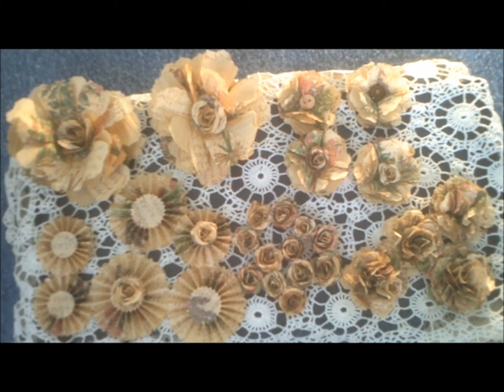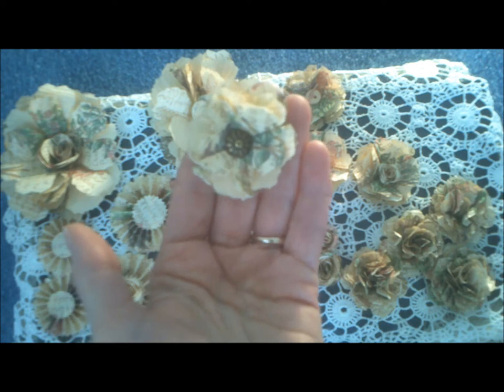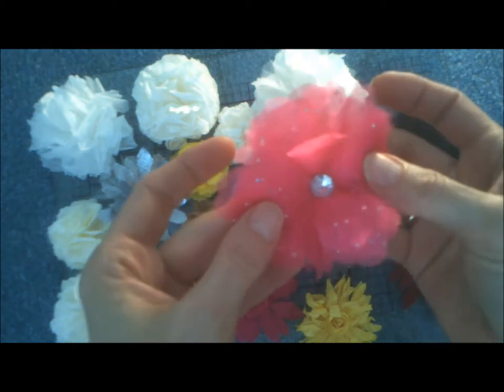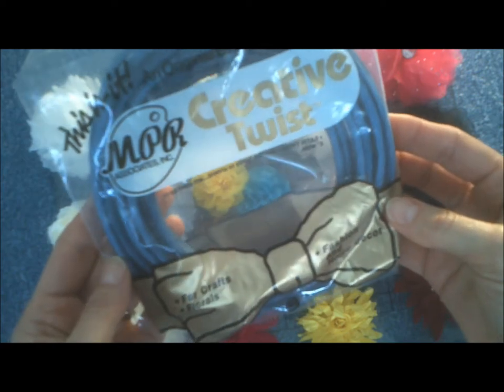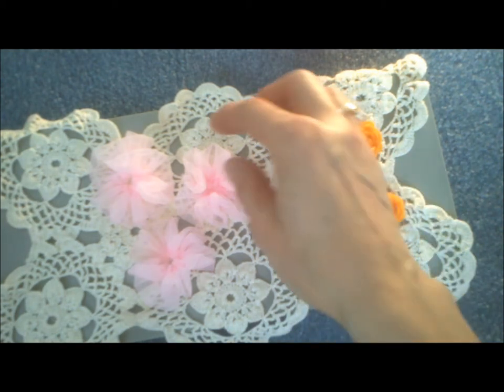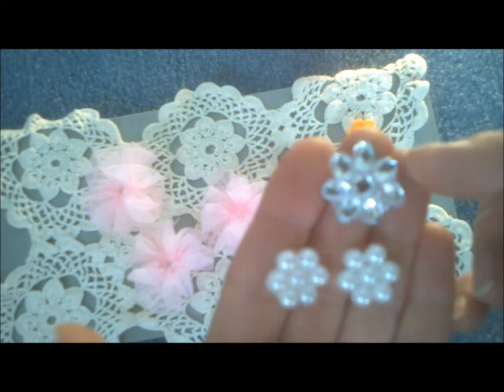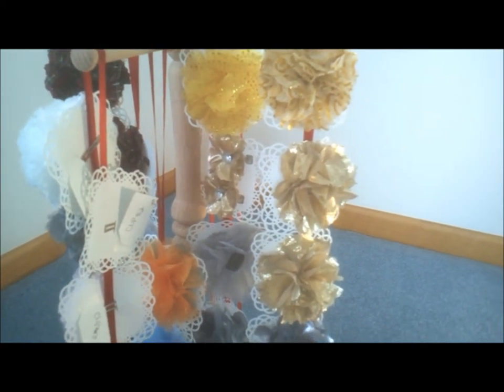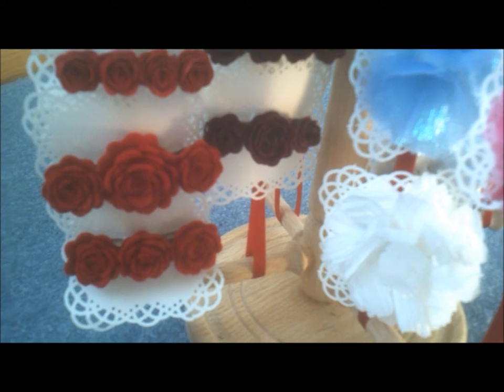Hand Made Floral Ribbon Flowers and MORE!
Welcome into the ThriftyPaperGarden where handmade flowers grow abundantly and make me happy.